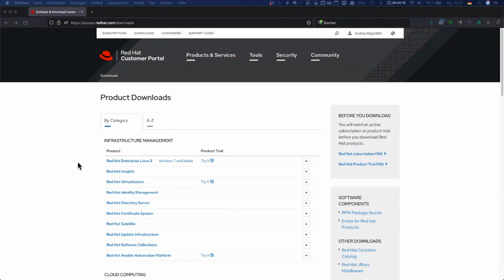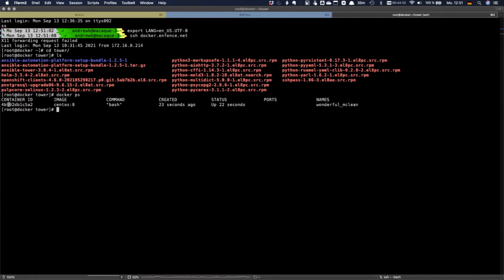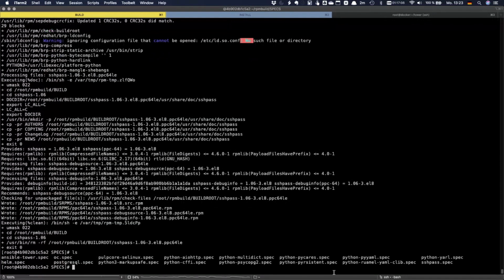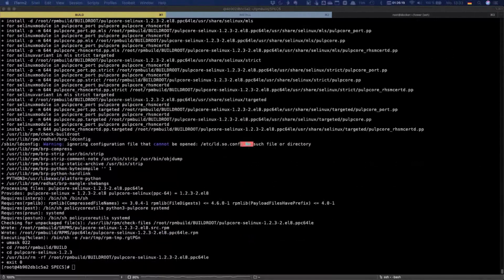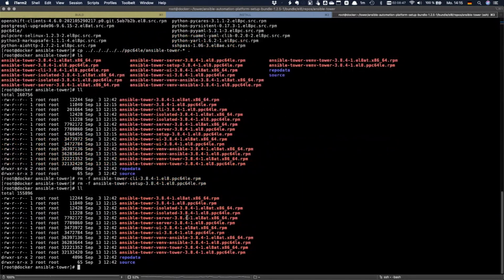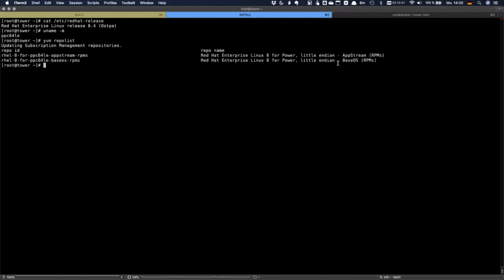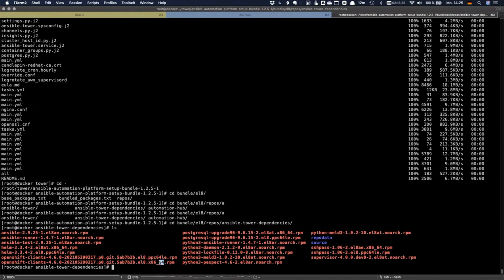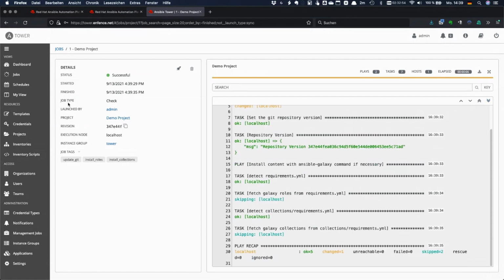Ansible Automation Platform 1.2 on RHEL 8/ppc64le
Want to install the newest Ansible Automation Platform (Ansible Tower) on a fresh IBM Power E1080? Just watch the video and learn:

- what do you need to install Ansible Automation Platform on IBM Power
- what should be done to install Ansible Automation Platform on IBM Power
- which problems can you have during the installation on IBM Power

Have fun!

P.S. No, I will not provide any packages.